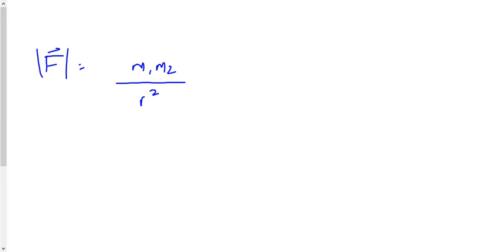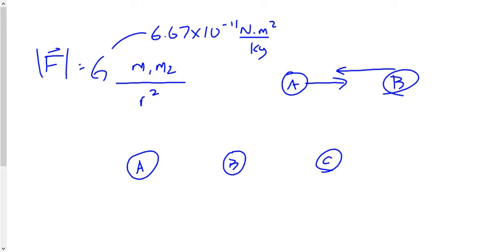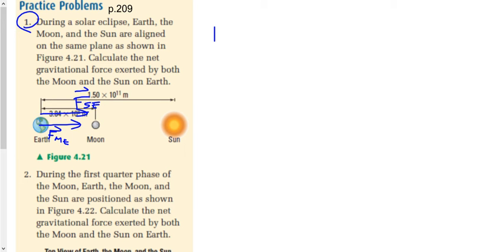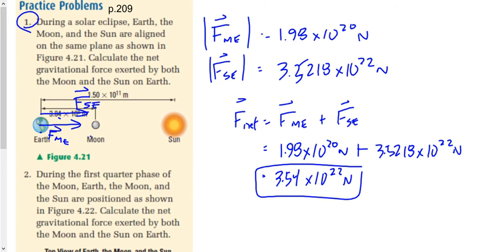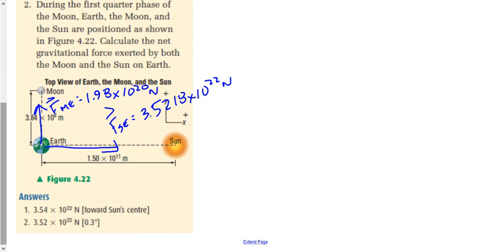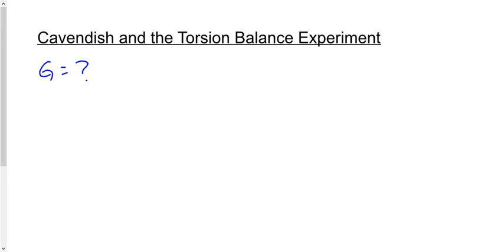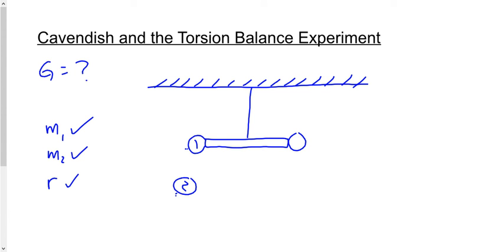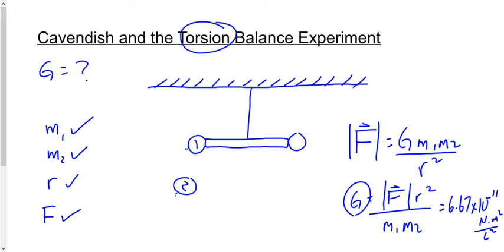(312-P2016F) Cavendish's Torsion Balance Experiment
Determination of G with the torsion balance experiment.